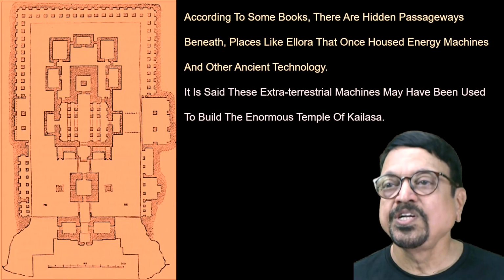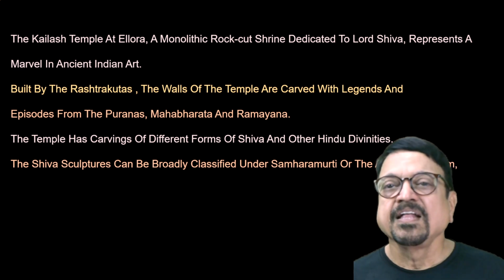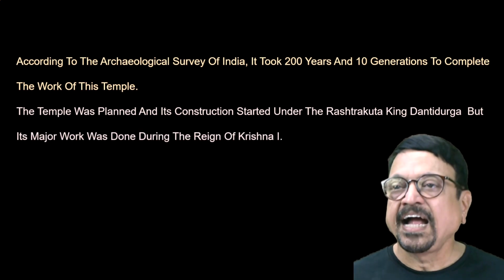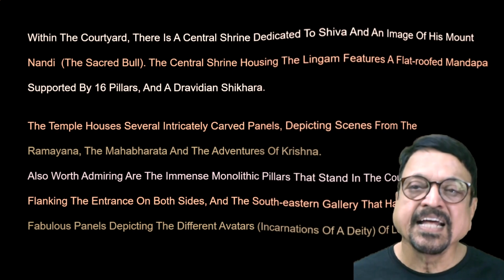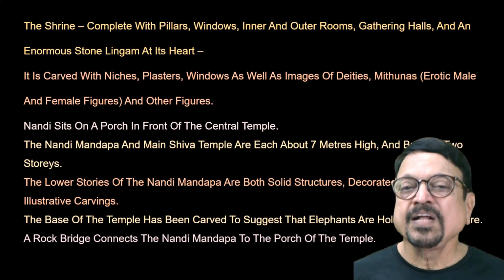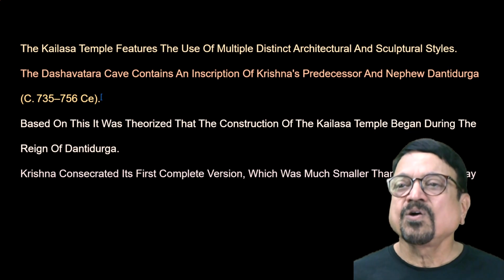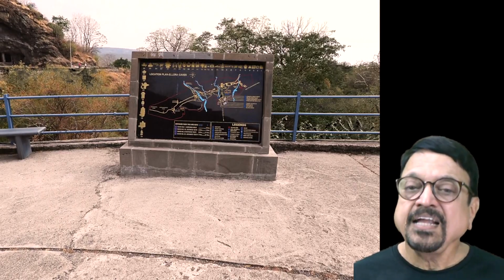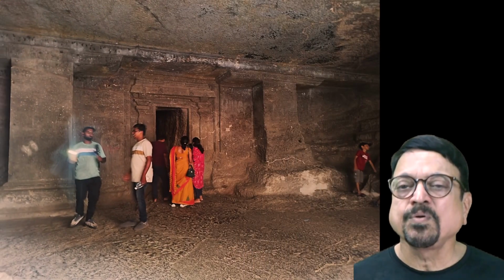ELLORA KAILASH TEMPLE INTERIOR DETAILS - BY DR. ANIL JOSHI.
THIS VIDEO  IS MADE BY DR. ANIL JOSHI , FOR THE ICONOGRAPHY & TEMPLE  ARCHITECTURE PERSPECTIVE SERIES.  THE LOCATION IS  IS ELLORA KAILASH TEMPLE COVERING IN MORE DETAIL EXTERIOR  BEAUTY. iT IS WORLDS LARGEST ROK CUT MONOLITH TEMPLE. TO WATCH, MORE  VIDEOS COVERING  SUCH & MANY OTHER TOPICS RELATED TO INDIAN ART / CULTURE /  TEMPLES / MONUMENTS / ICONOGRAPHY  ETC. - DO VISIT TO OUR CHANNEL.